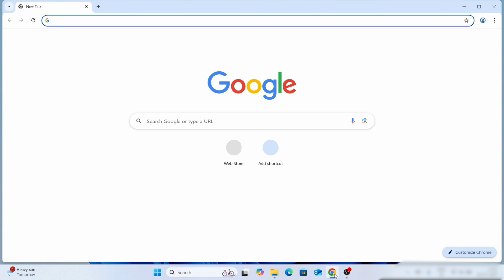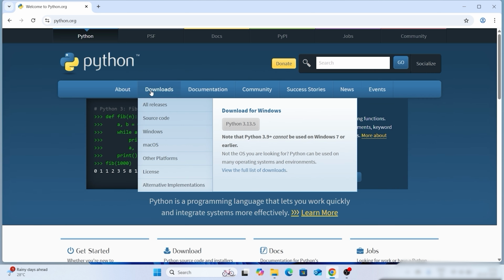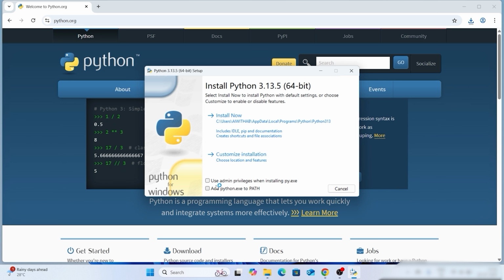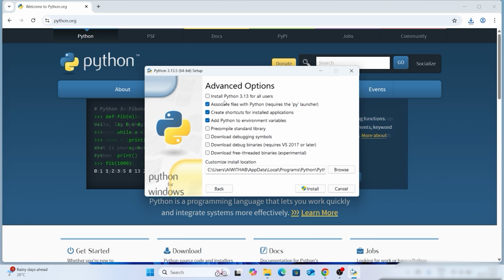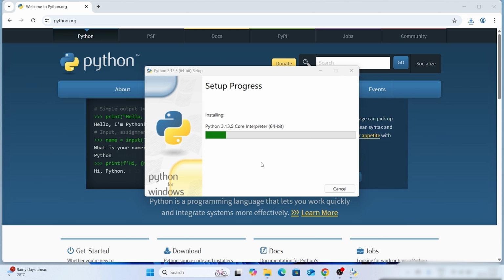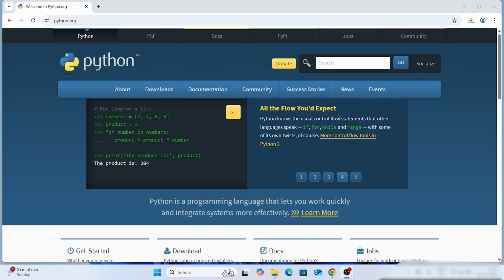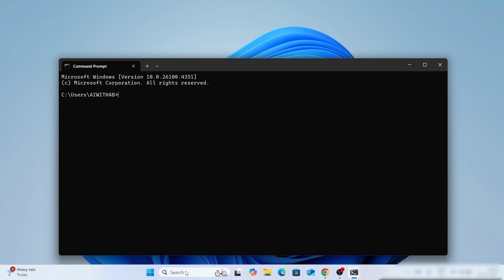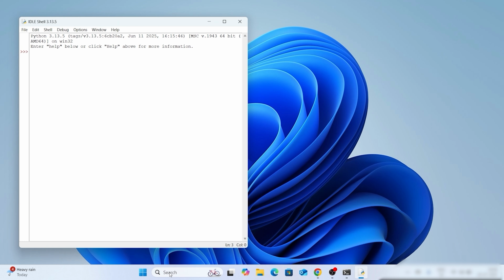How to Install Python 3.13.5 on Windows 11 (2025) - Ultimate Step-by-Step Setup Guide!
Are you ready to start coding with the latest version of Python? This ultimate guide will walk you through the simple, step-by-step process of downloading and installing Python 3.13.5 on your Windows 11 PC.

We cover everything you need to get set up:

Downloading the Official Installer: Get the correct Python 3.13.5 installer for Windows.

Installation Walkthrough: Follow our precise instructions, including the critical step of adding Python to your PATH environment variable.

Verification: Learn how to confirm your installation is correct using the Command Prompt.

Running Your First Code: We'll show you how to run a simple sample Python program to ensure everything is working perfectly!

Perfect for beginners and developers upgrading to Python's newest features like the enhanced Interactive Interpreter, improved error messages, and experimental JIT compiler!

This video shows the step-by-step installation of Python 3.13 on Windows 11, which is directly relevant to the user's request, including running a sample code at the end.